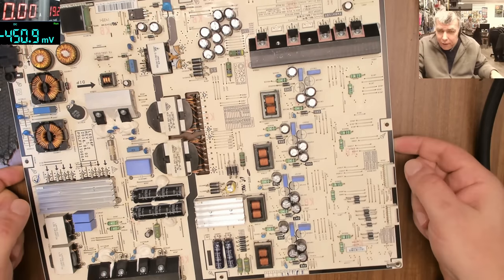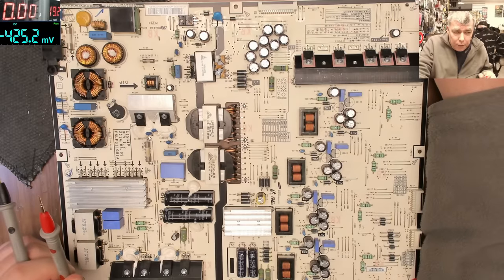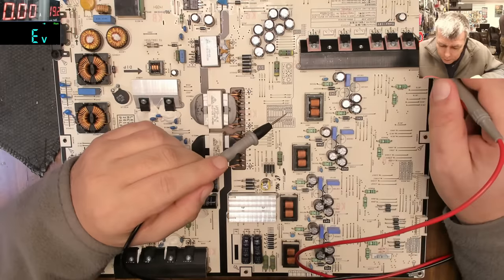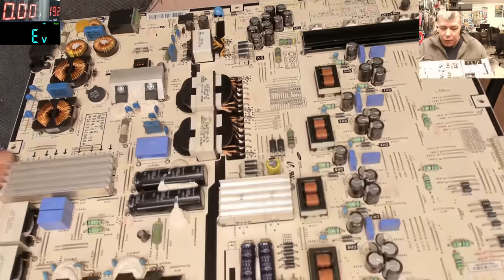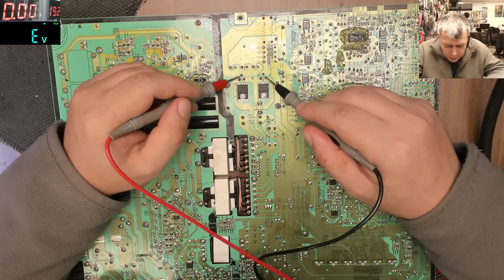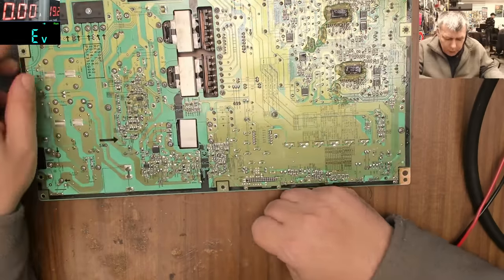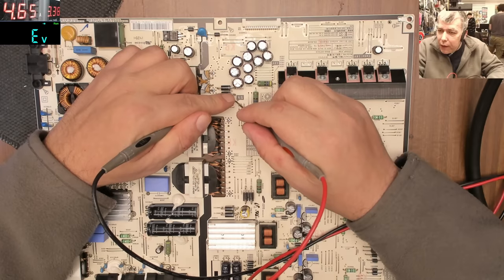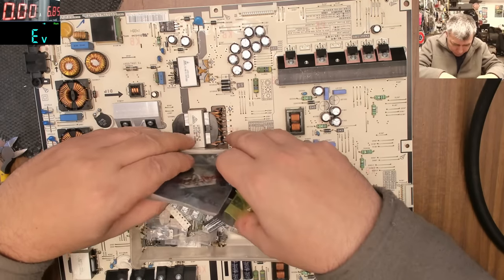Samsung UA65HU8500 TV repair - Switching Power supply board repair guide